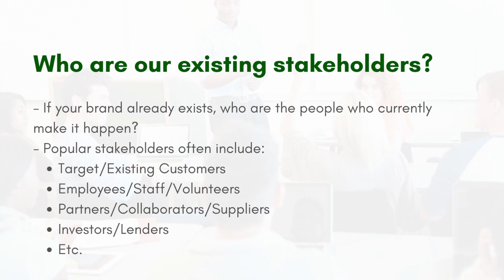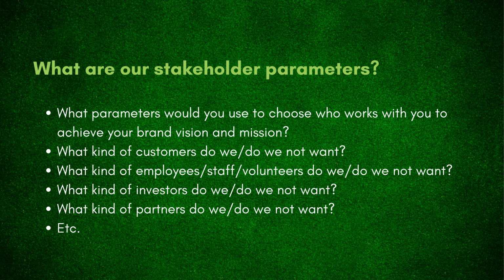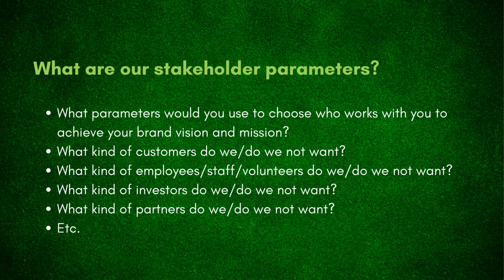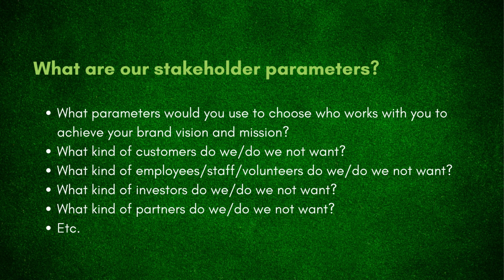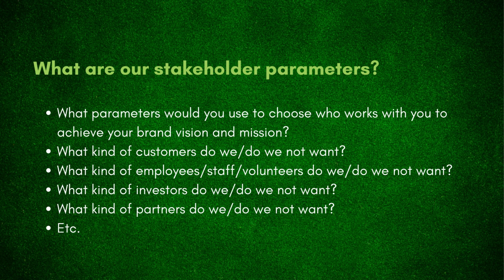Lesson 4 | Brand Stakeholder Analysis | 21 Days of Branding with Orifunke Lawal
In this lesson, Orifunke explains what the People Factor of brands. Brands can progress or regress based on the kinds of people who make them work day to day, project by project, step by step. You will learn how to identify the people who matter to you and how to also understand what matters to them.

You are to watch and deliver the answers to your daily prompts as shared with you.

You can also share questions, comments and insights in your respective departments to spark engagement.

See you in our next lesson!